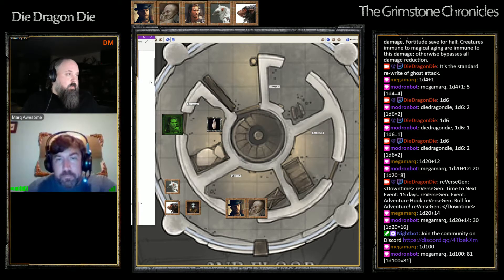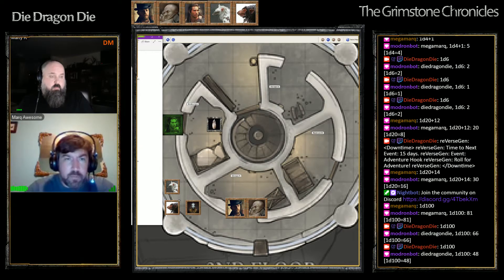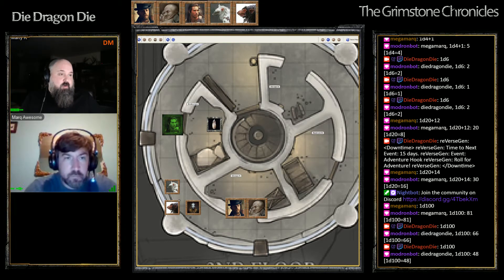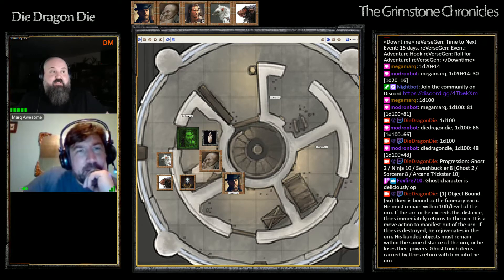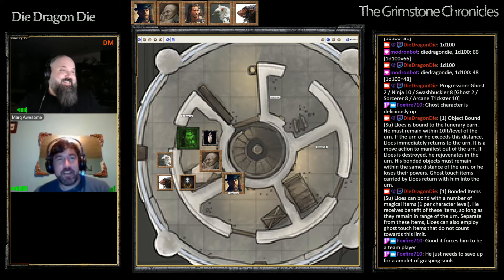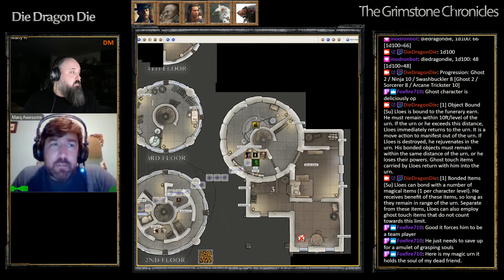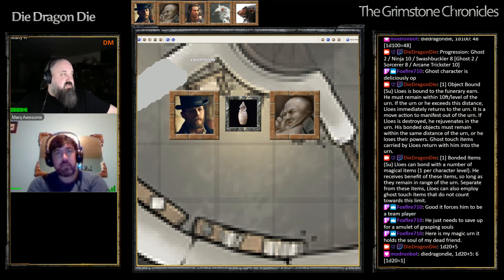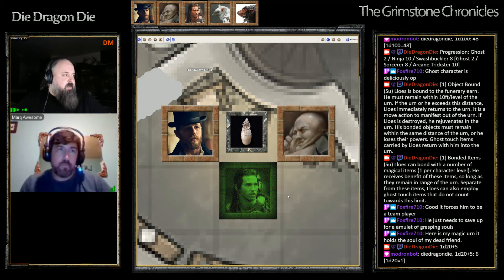Grimston Chronicles Master of Puppets S01E04 Part 3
In Good Spirits

The party  encounters two beings, both posing as the master of the Bellifort Tower.  In the dungeon, they make a grisly discovery: Lars Bellifort has undergone a grim transformation, but is stuck in a contraption of his own design.  The party settles in to the tower and heads to the Old Stacks to trade.  Barnabus makes a deal with Granomir.  Chagga meets Dugganschmirf the mighty, who boasts of a gang and offers to provide directions.  At the tower, Barnabus and Chagga make a grim discovery:  the spirit of Lloes is trapped within a funerary urn stolen from the Tomb of Initiation.   With recent discoveries involving soul magic, the party looks to Barnabus, who suggests that they visit a 'nocturnal' hag who lives on the fringes outside of the city.